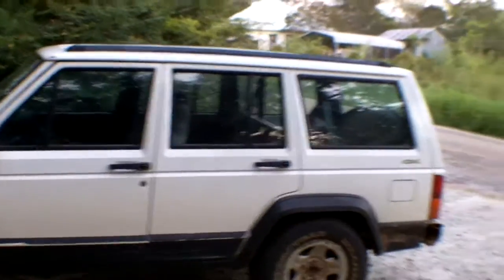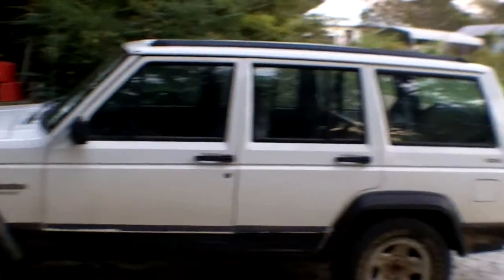Responce Video to TwistedChild420's Audio Technix Giveaway!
Responce Video to TwistedChild420's Audio Technix Giveaway!  btw Richard Im planing on doin 2 SA-12's or 1 Obsidian 18 in the back of this thing, gonna rattle the shit out of it so some of that Audio Technix Sexiness would really be helpful ;)